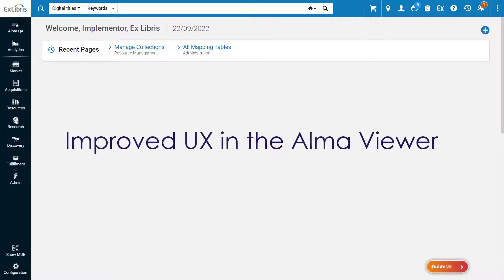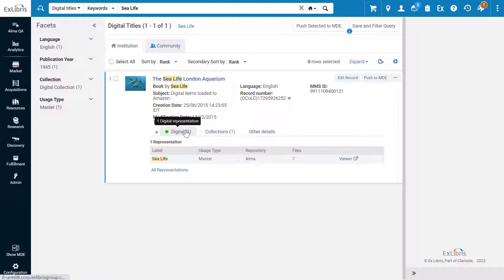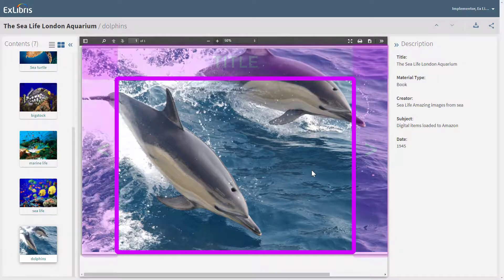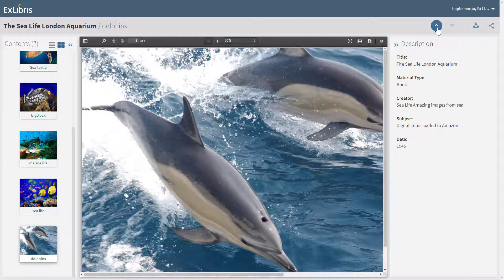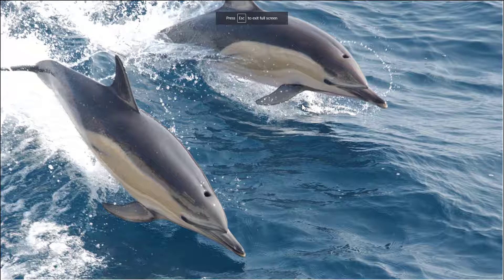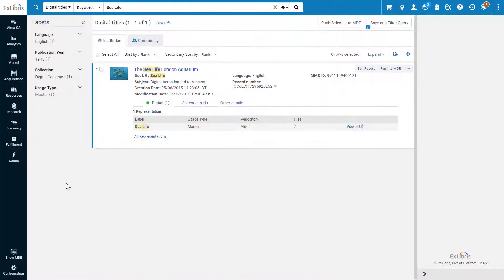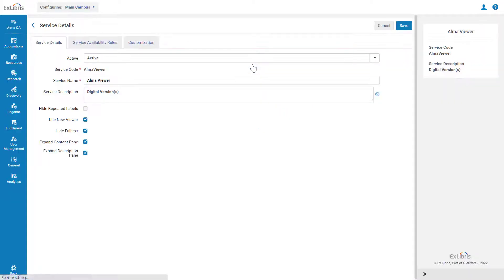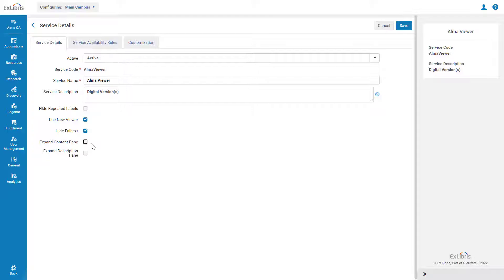Alma February 2023: Improved UX in the Alma Viewer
The Alma Viewer now provides more screen space for the displayed media content.